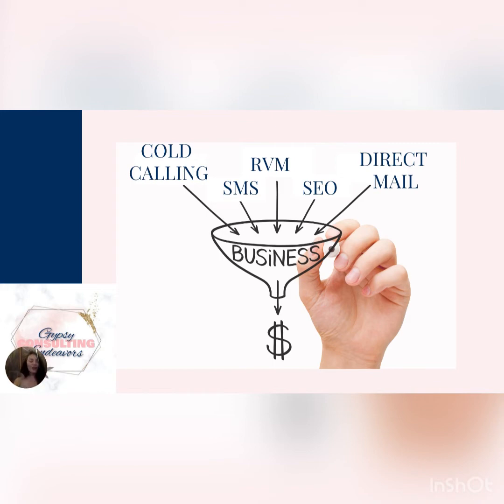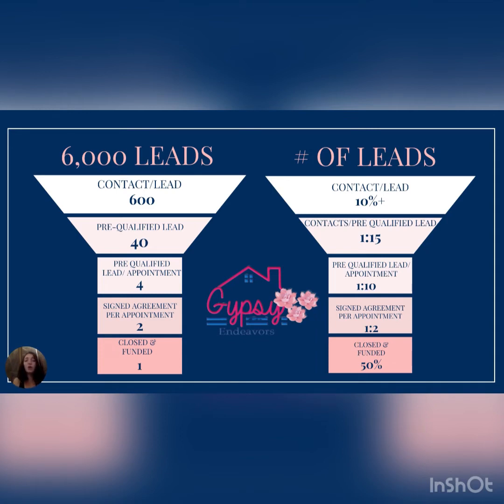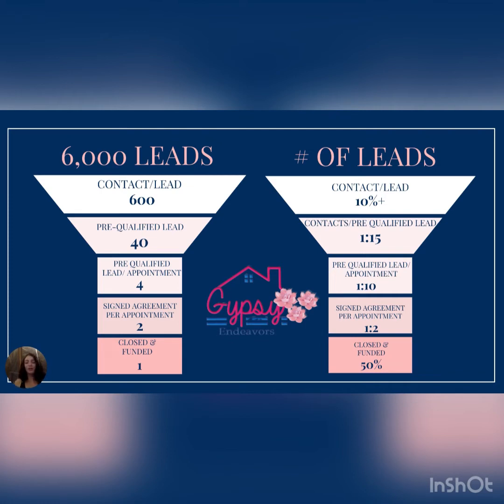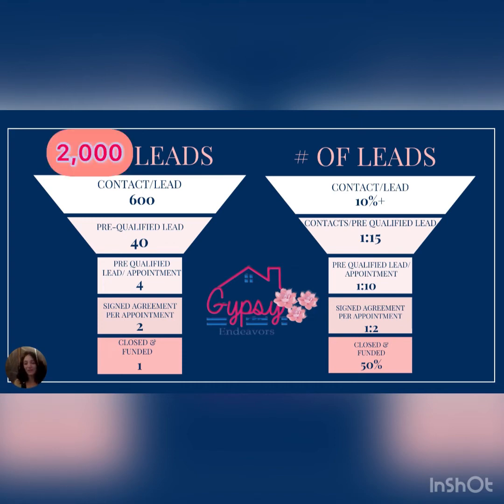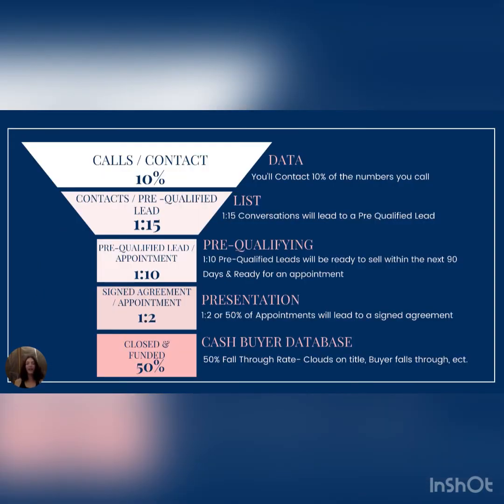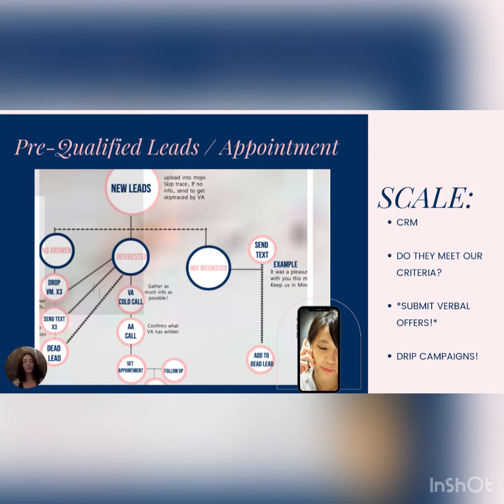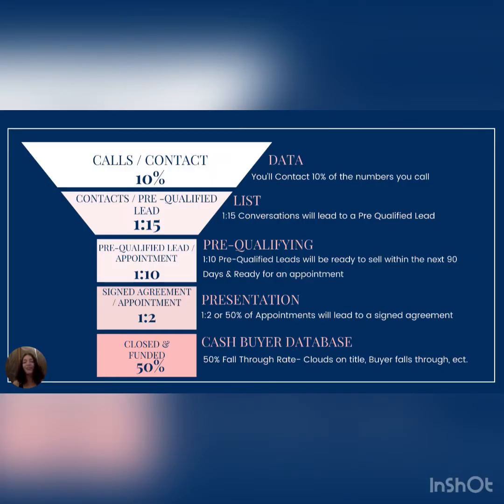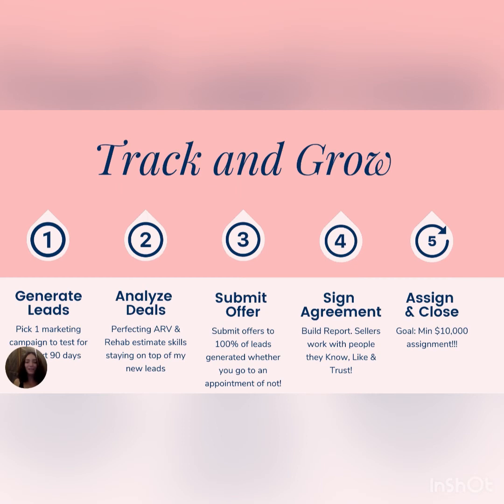Wholesaling Sales Funnel Not Every Deal You Contract Will Close!